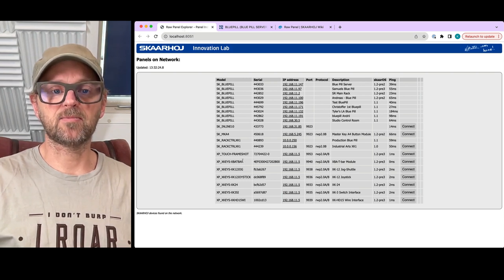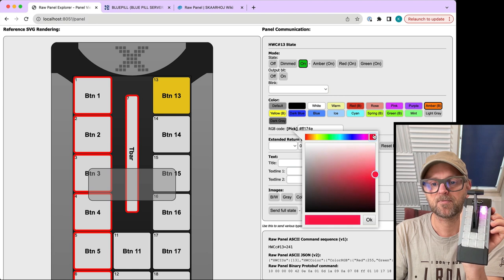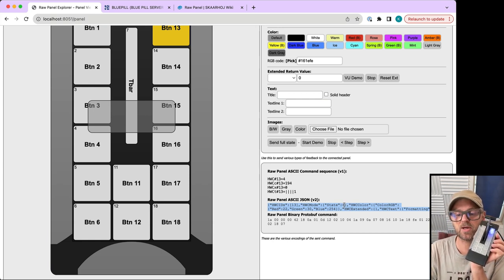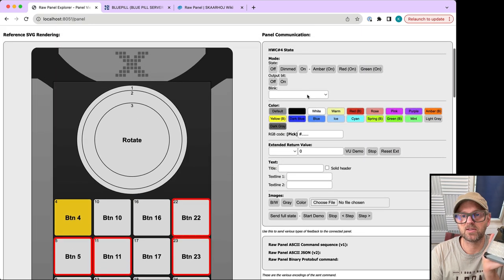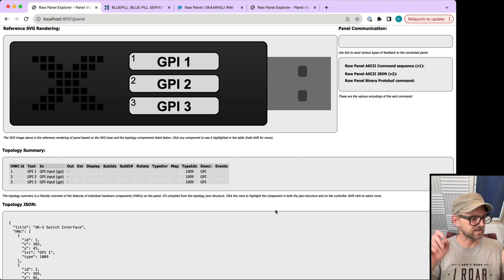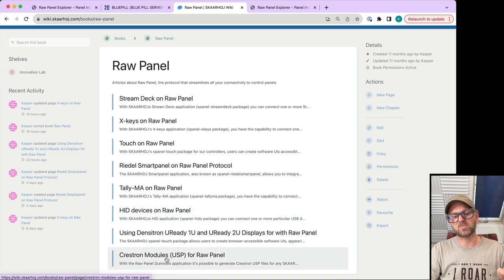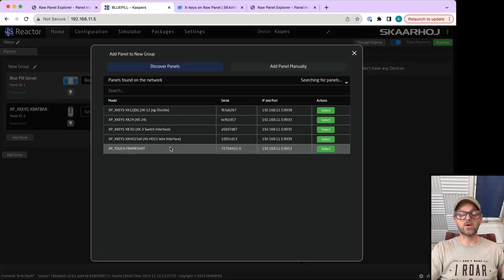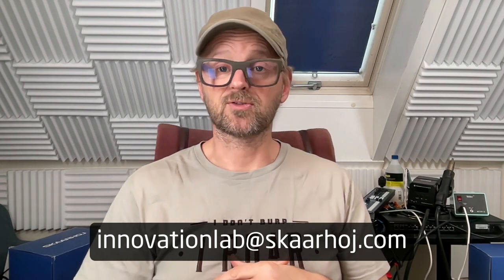Connecting Multiple X-keys Devices to SKAARHOJ Controllers Using Raw Panel Protocol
Explore the advanced capabilities of SKAARHOJ controllers in our latest video, where we demonstrate how to connect five different X-keys devices to a single SKAARHOJ controller using a USB hub and network-enable them with the Raw Panel Protocol. This video is an invaluable resource for anyone looking to expand their control setup with multiple input devices.

The devices featured include the XBA-T-bar Module, XK-24, XK-12 Joystick, XK-12 Jog-Shuttle, HD15 Wire Interface, and the XK-3 switch interface. Watch as we showcase the practical implementation of these devices in a unified control system, demonstrating the versatility and scalability of SKAARHOJ's technology.

The video goes beyond simple connection and setup. We provide a live demonstration of the triggers from these controllers via a TCP Terminal, as well as using SKAARHOJ's own free tool, the Raw Panel Explorer. This approach offers a clear insight into the real-time interaction and responsiveness of the connected devices.

Whether you're a broadcast professional, a live event producer, or a tech enthusiast curious about control systems, this video offers a comprehensive guide to enhancing your setup. Learn how to effectively integrate and manage multiple control devices, leveraging the power of the Raw Panel Protocol for a seamless and efficient control experience.

0:00 Introduction
0:40 X-keys devices introduced
1:12 XBA T-Bar
3:45 XK-12 Jog-Shuttle
4:05 XK-12 Joystick
5:25 XK-24
5:40 Switch Interfaces
6:20 Reactor and xpanel-xkeys package
7:07 Wiki page introduced
8:05 Adding X-keys in Reactor
9:48 Summary